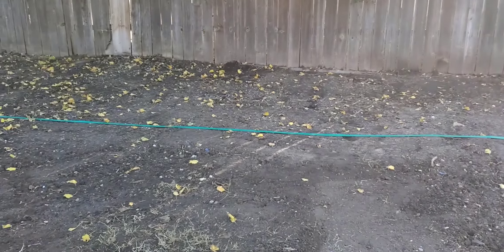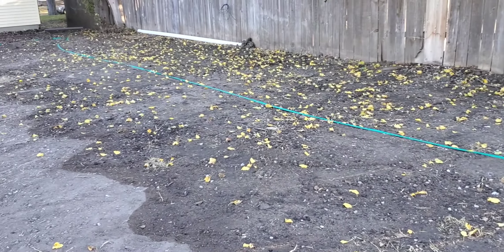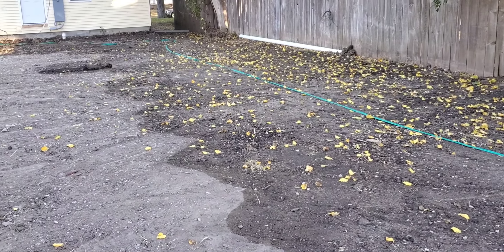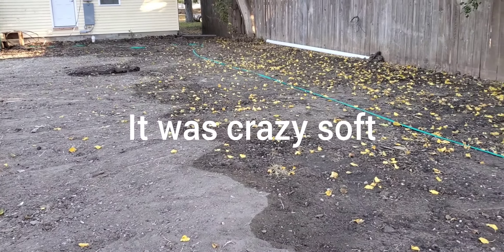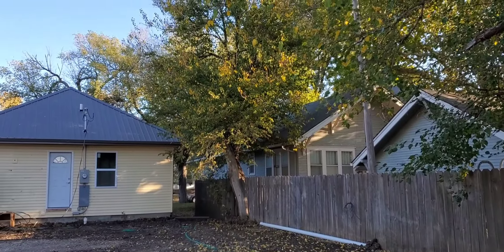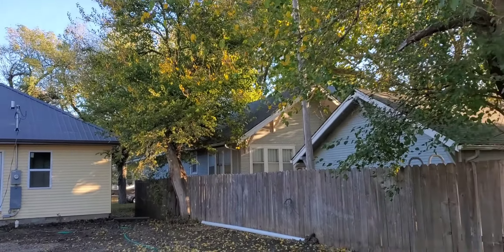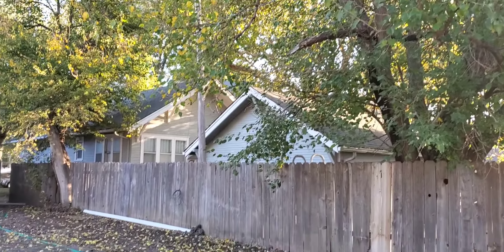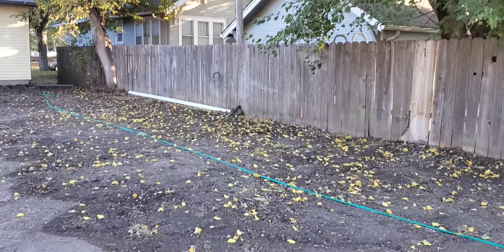Soupy Conditions Splitting Mulberry Tree Removal By House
Removal of  mulberry with back lean that split while being pulled over next to house and fence. They had a line installed and the installer soaked the ground to let it settle. This caused problems for us.